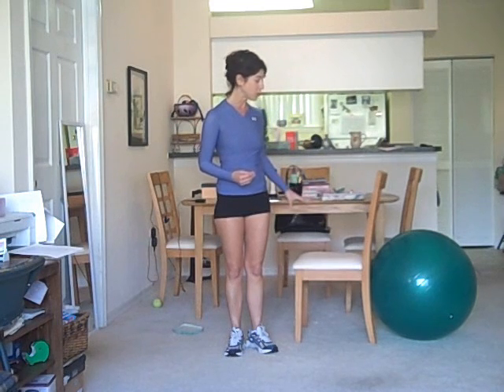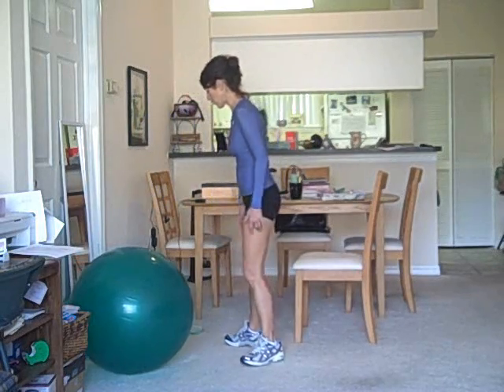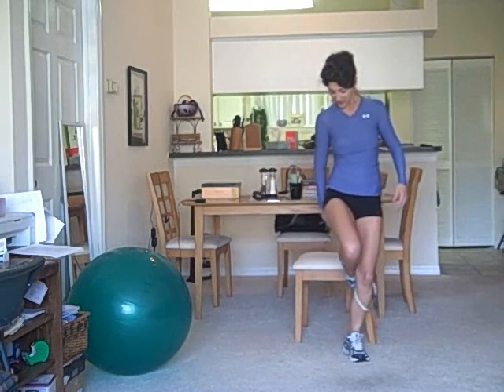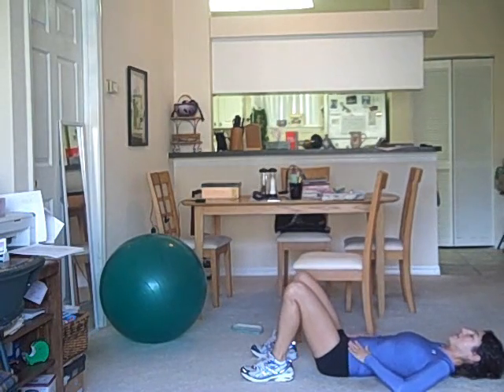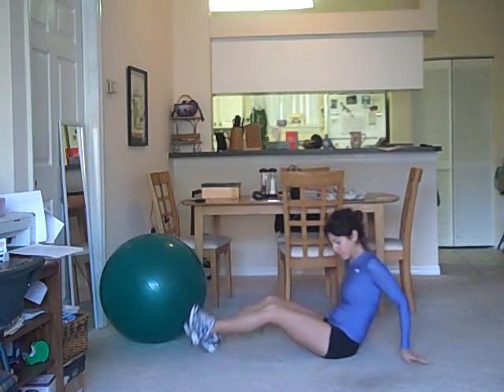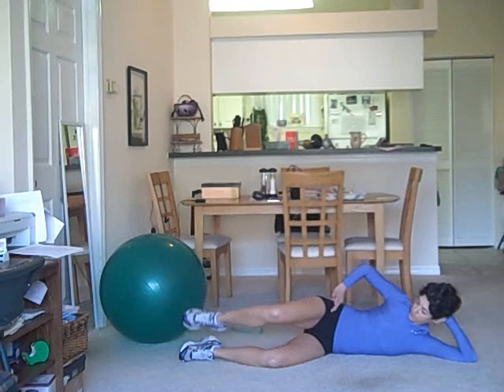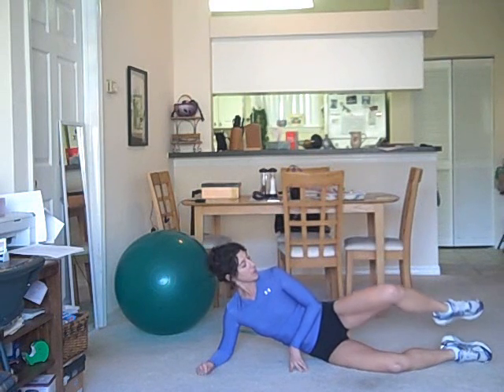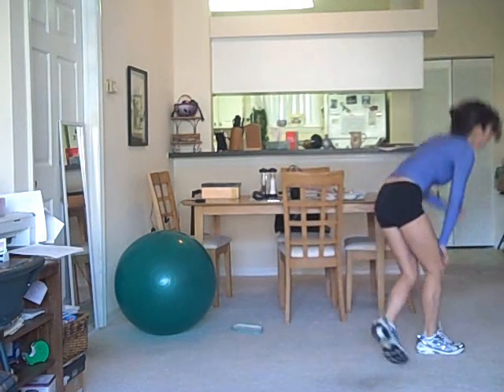Exercise Video 13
Hip Strengthening